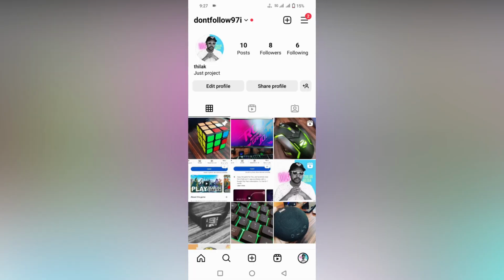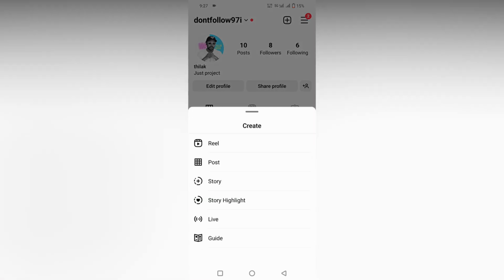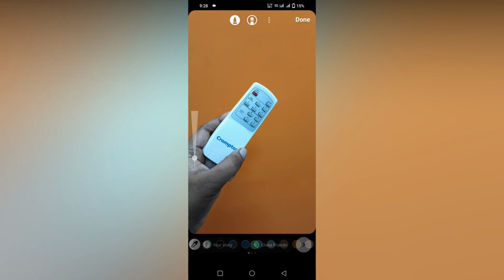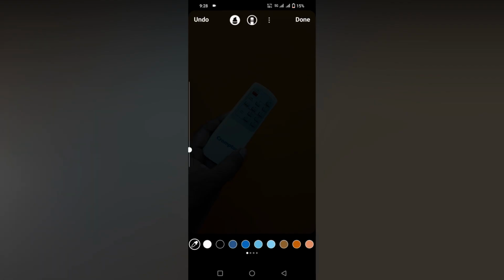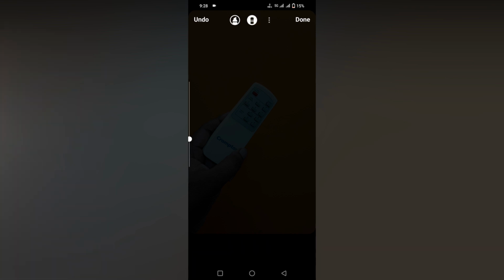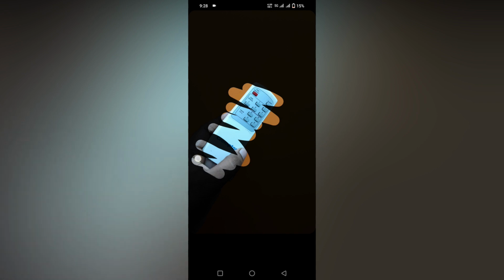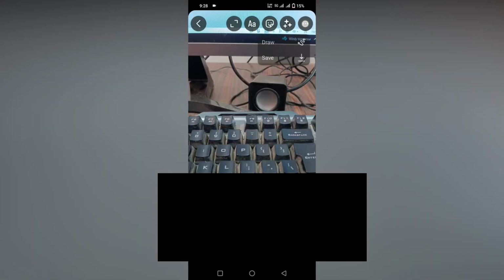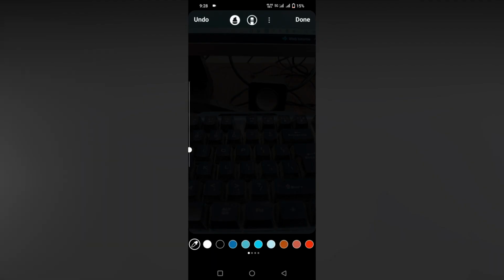How to make black background transparent in instagram story